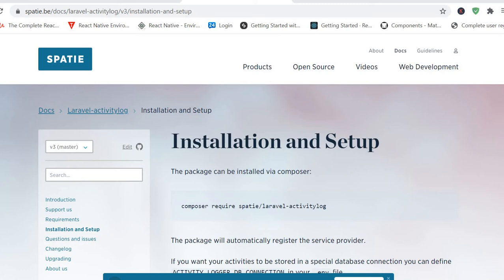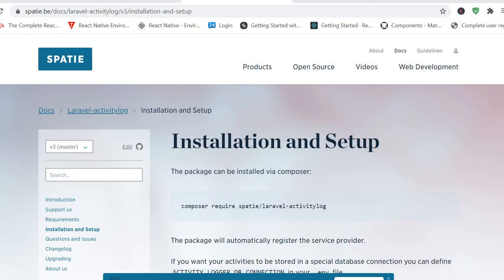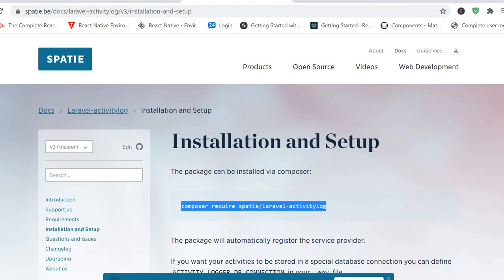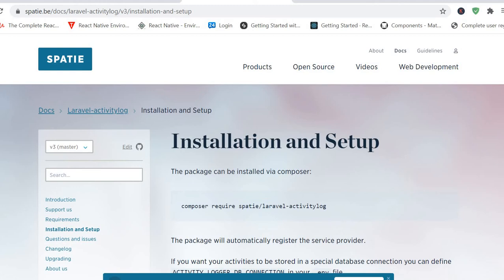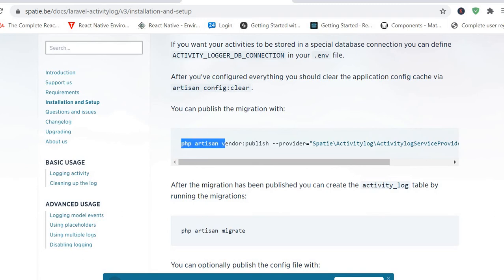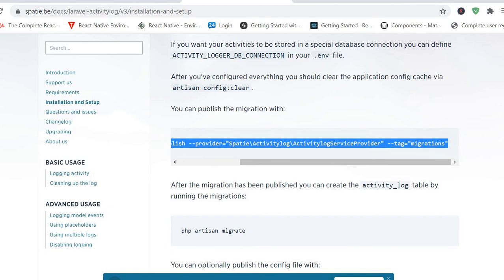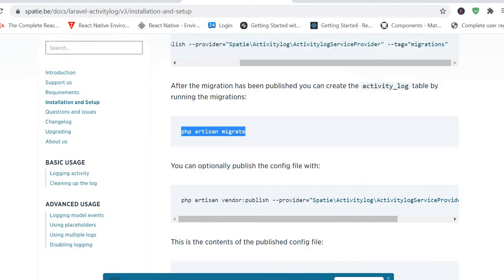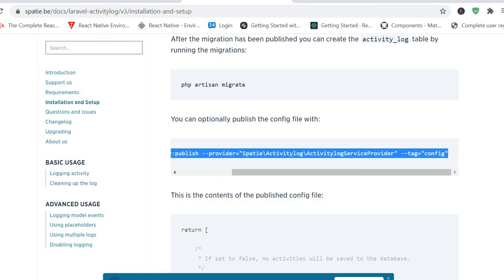Laravel Activity Log into the DB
The spatie/laravel-activitylog package provides easy to use functions to log the activities of the users of your app. It can also automatically log model events. All activity will be stored in the activity_log table.